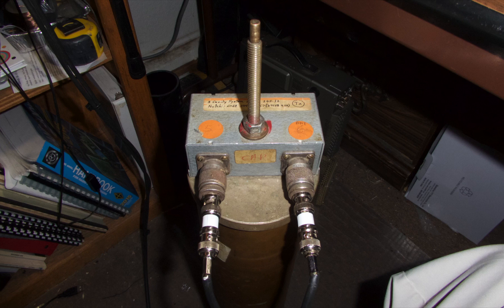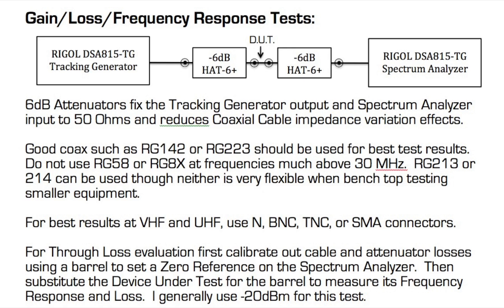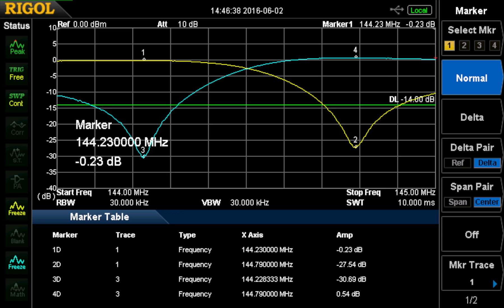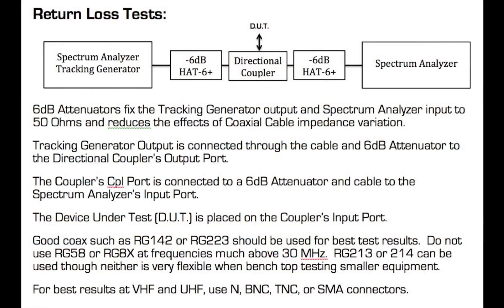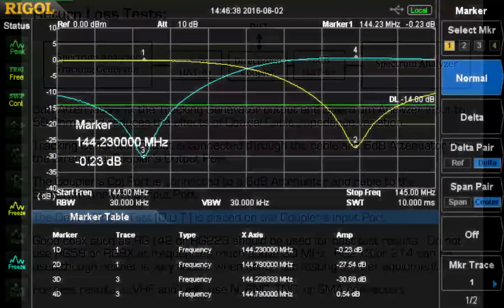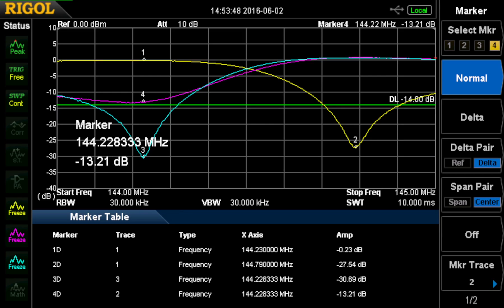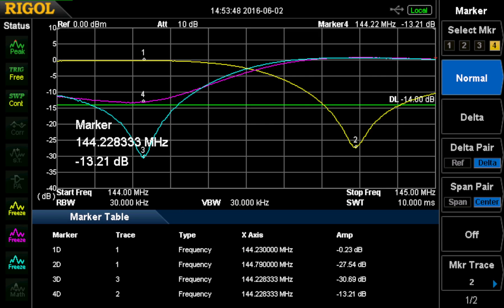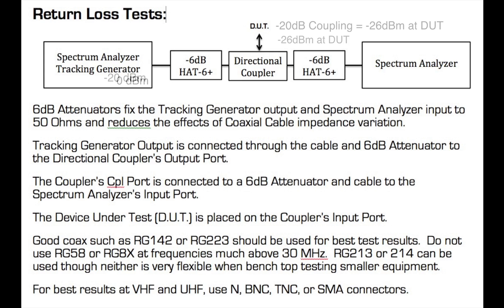VHF Pass Reject Filter Pass Loss and Return Loss on the DSA815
This video shows the block diagrams and equipment recommendations for tuning a single cavity VHF Pass/Reject cavity.  Both Through Loss and Return Loss results are shown and you can take a screen shot of each diagram for reference.

By the way, when I said -13dB Return Loss indicated "slightly less than 1.5:1VSWR", I should have said "slight over 1.5:1".  The Return Loss, of course, is slightly under -14dB which is the level seen at a 1.5:1 VSWR.

For a more in depth set of videos about Duplexer Tuning and other similar subjects please see some videos I've produced for Telewave which can be seen on their